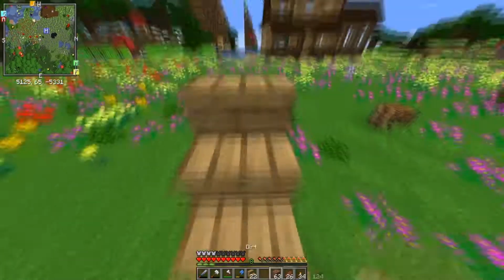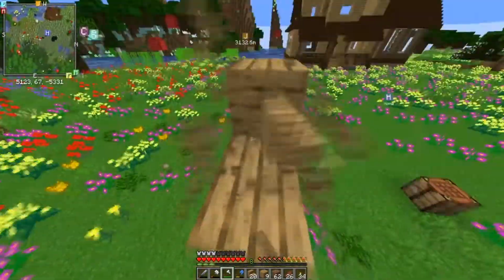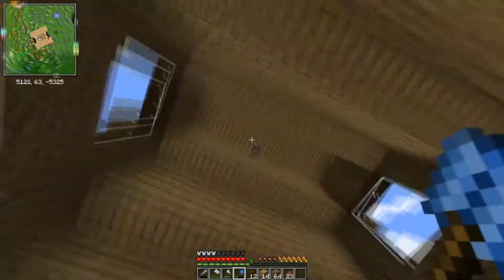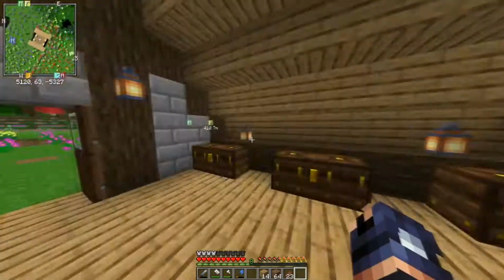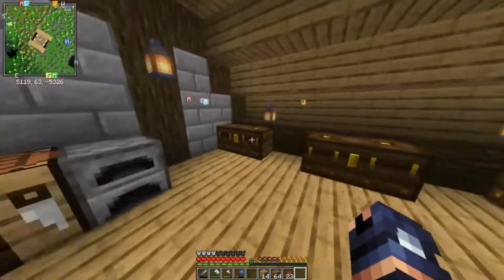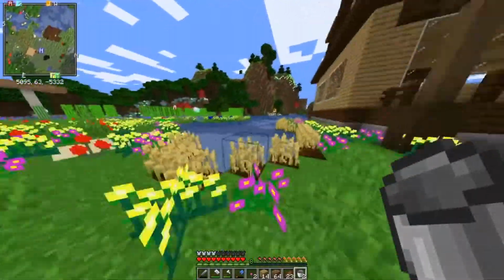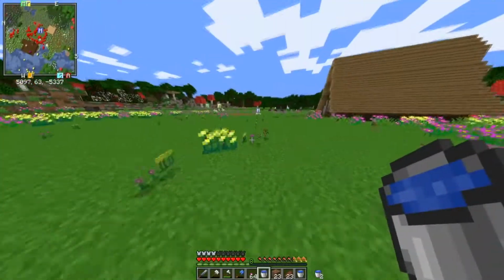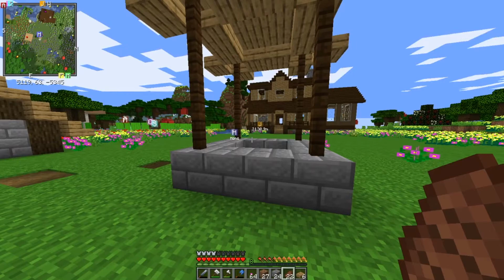The Farms! | Peak SMP - Episode #5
Welcome back to Peak SMP! Peak SMP is a modded 1.16.3 Minecraft survival server. In this episode, we slow it down a bit and do some basic minecraft stuff such as starting to build our soon to be massive farm! Make sure to follow all the Peak SMP members and follow the Peak social media. If you enjoyed this video make sure to SMASH the THUMBS UP button ASAP and you will get a cookie 👍 👍 👍